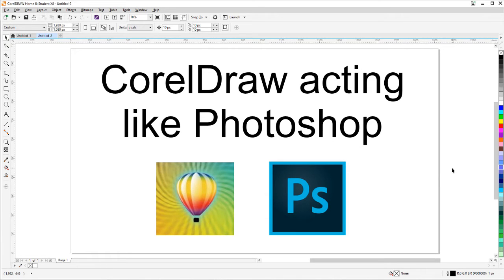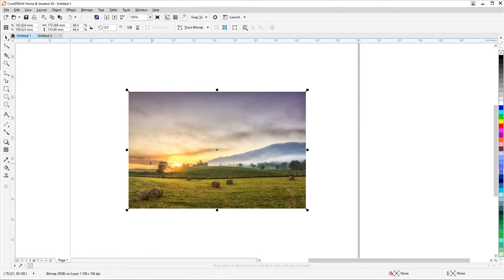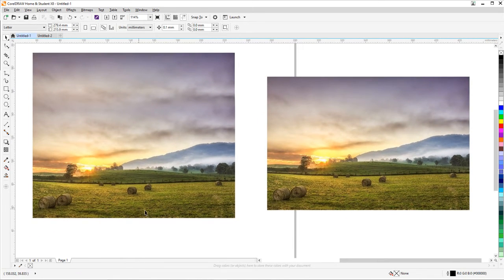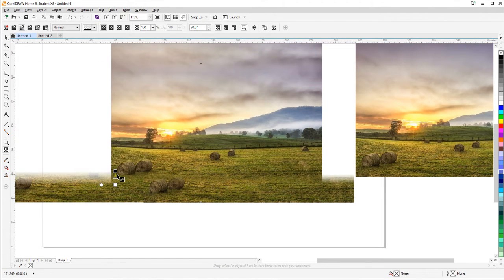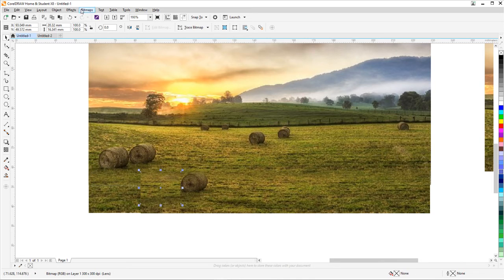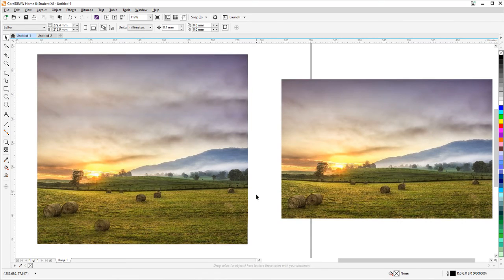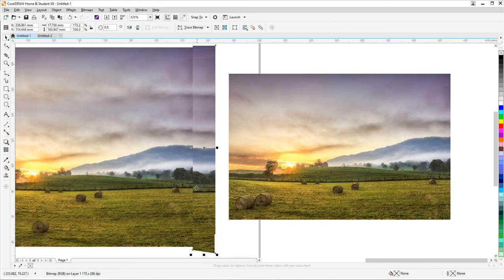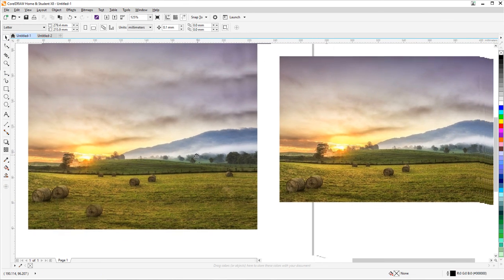CorelDraw Tips extending an image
This live stream will be all about extending an image, lots of transparency techniques here.